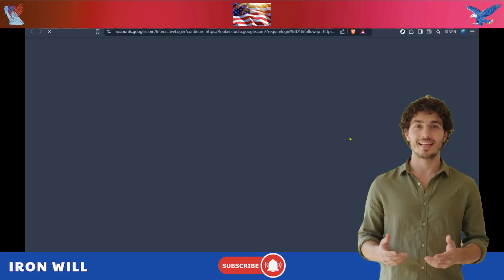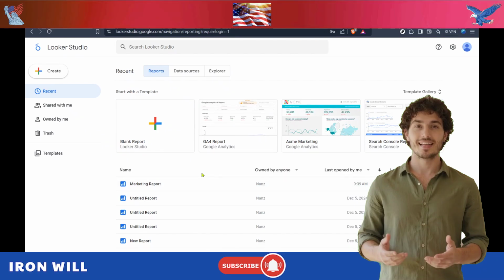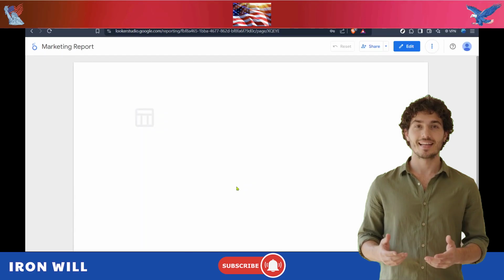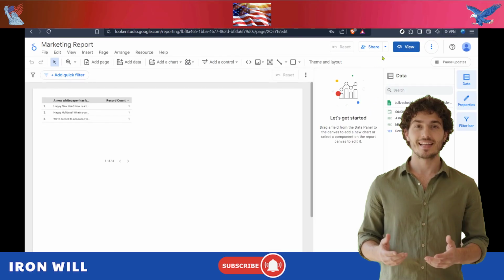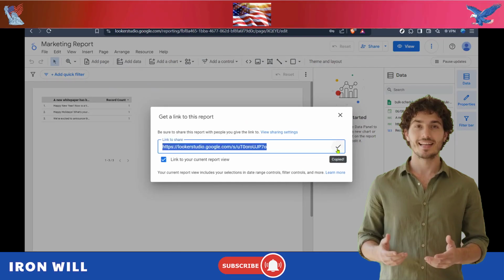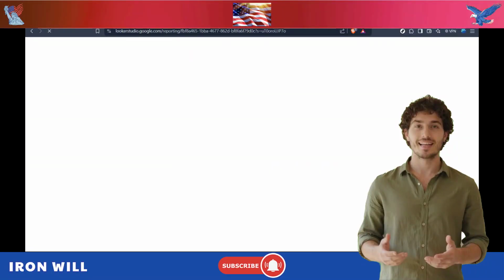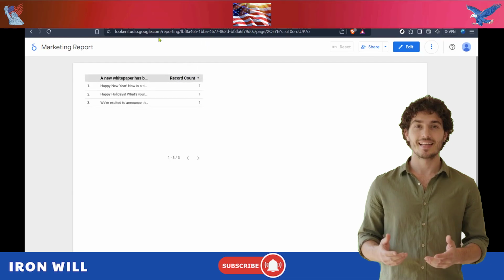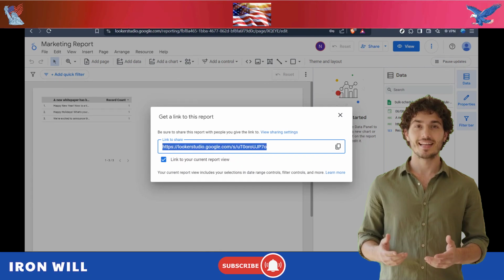Get Looker Instance URL (2026 Guide)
We show you how to get Looker instance URL. This Looker guide checks the browser address bar or admin panel. We verify the correct format for connecting via API to Looker.